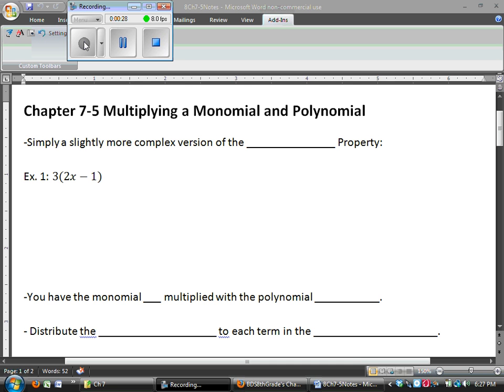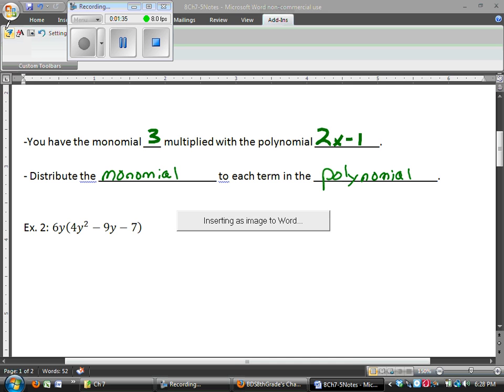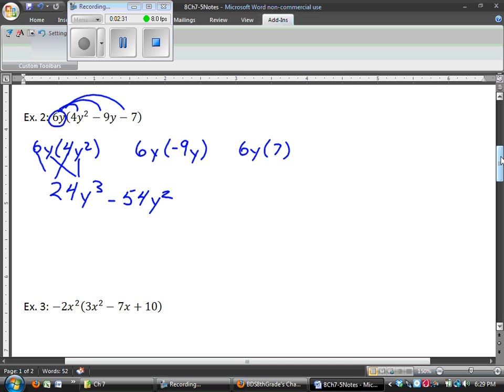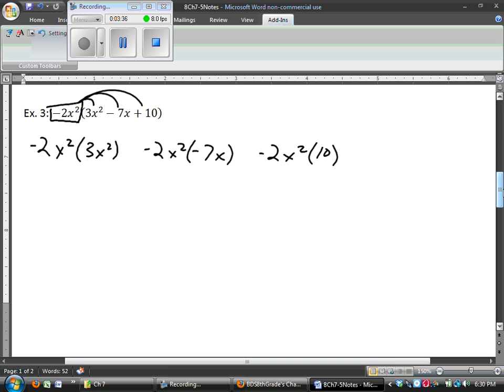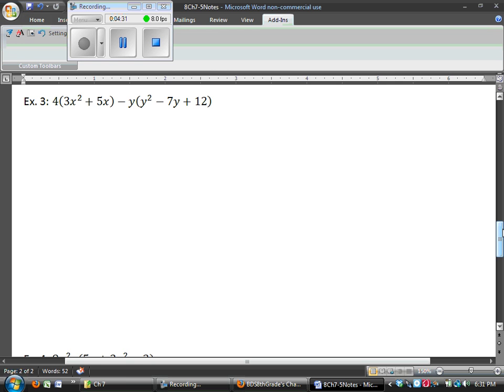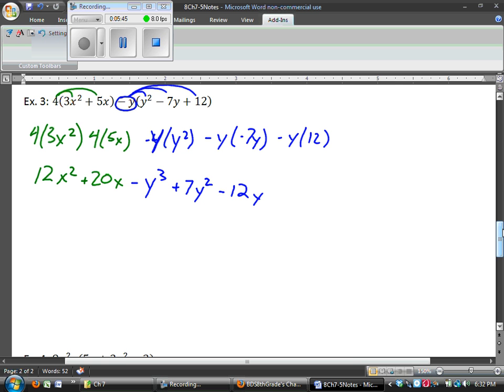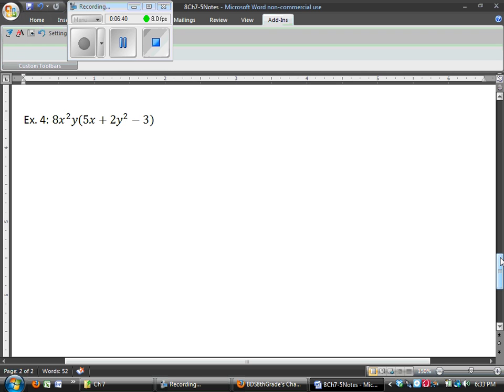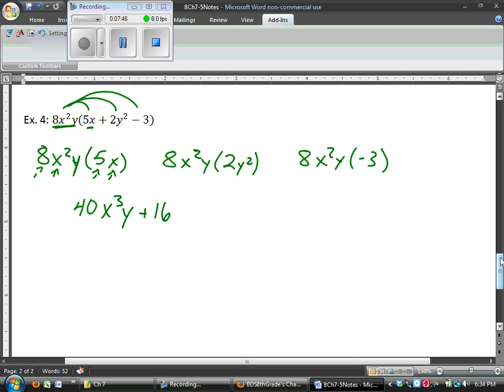Ch 6-5 Monomial times a Polynomial